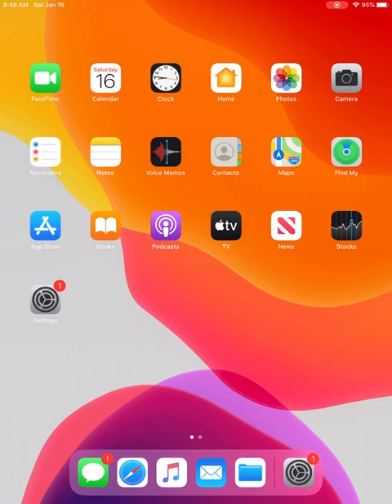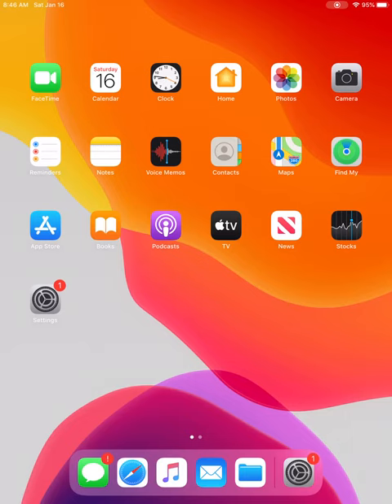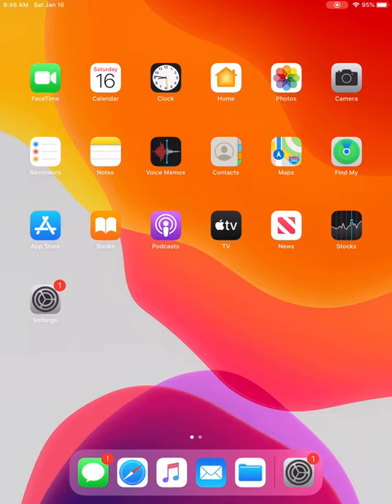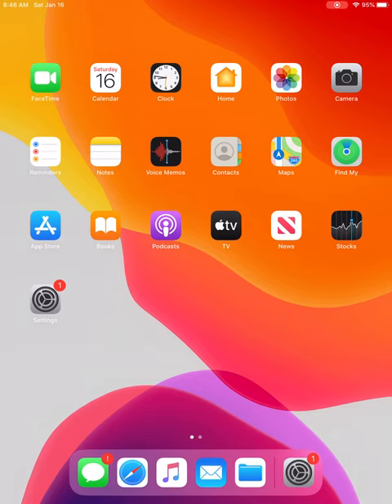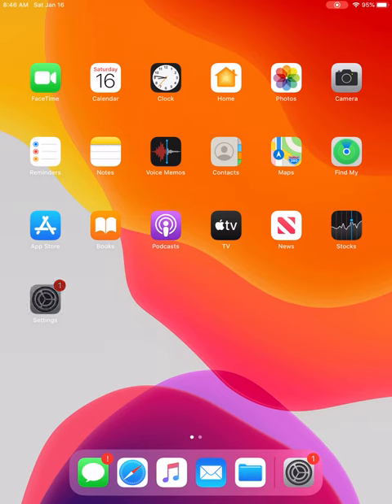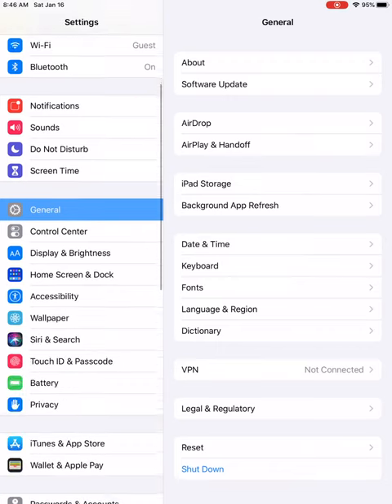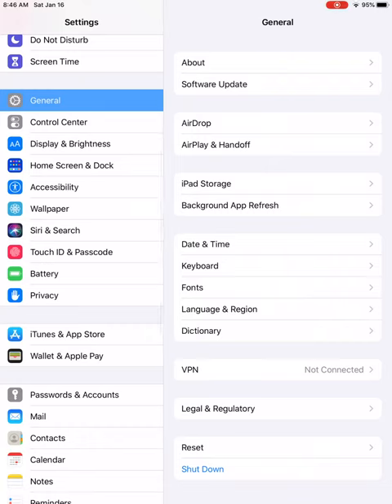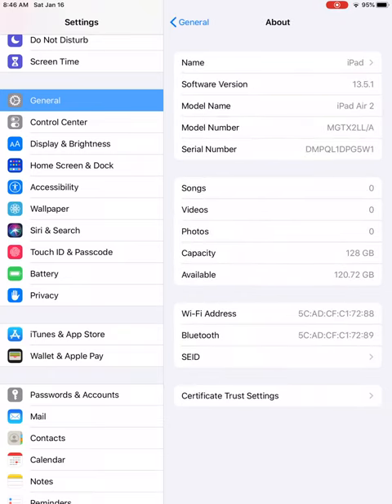iPad- How to Find Software iOS Version and iPad Model